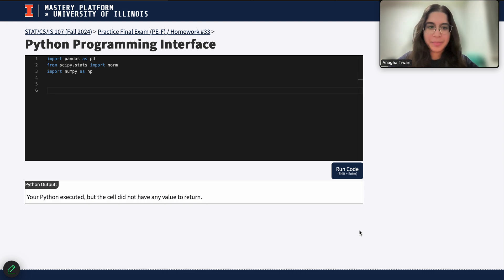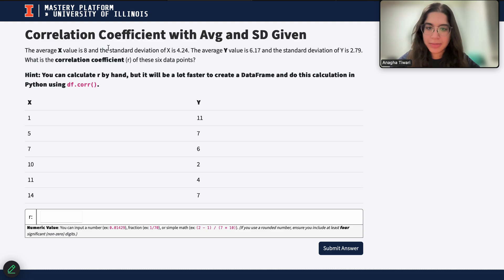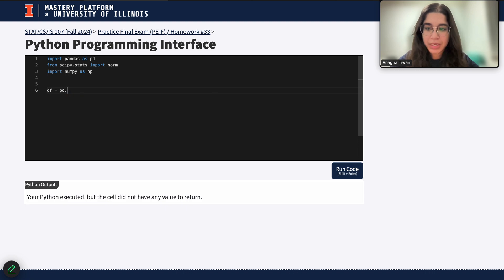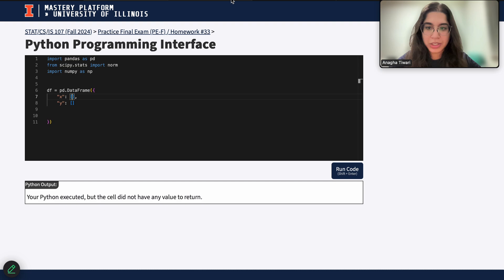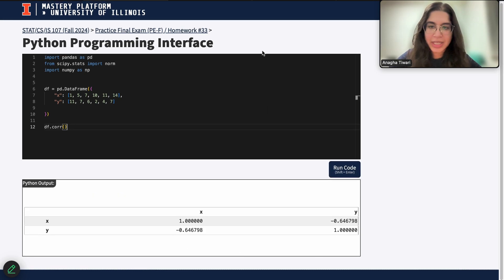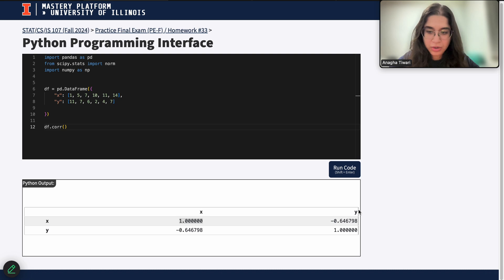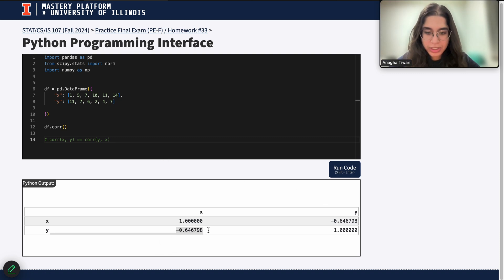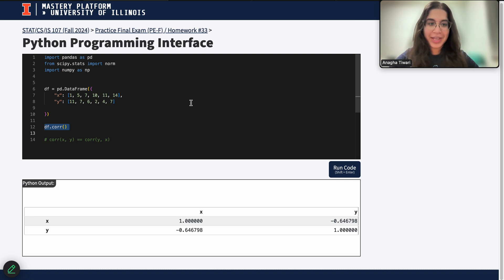Mastery Platform Walkthrough: Correlation Coefficient in Python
Quick tutorial on finding r in python via dataframes in pandas!